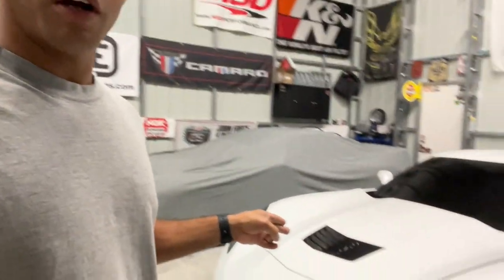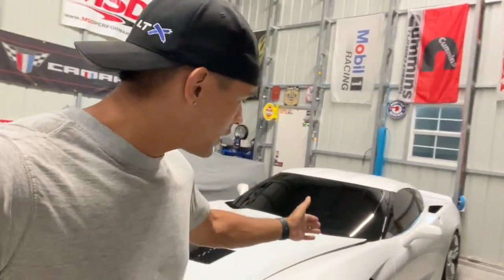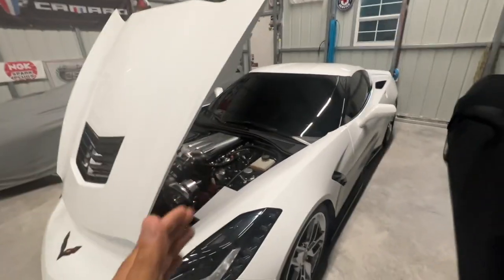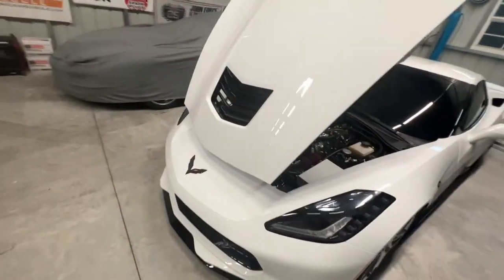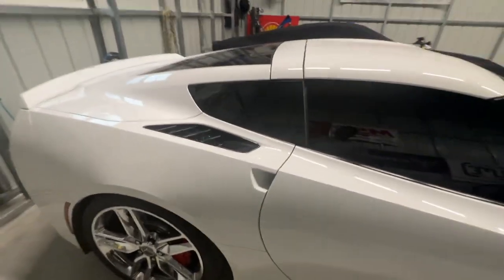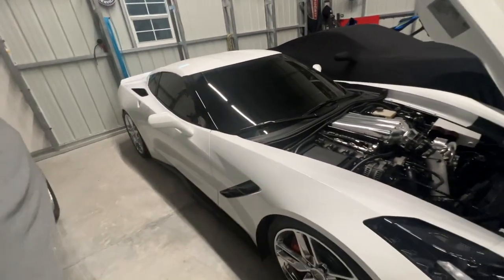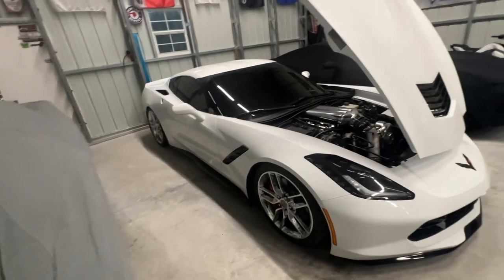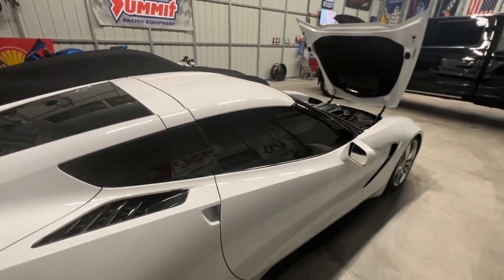C7 Corvette Race Car - Snow White Update